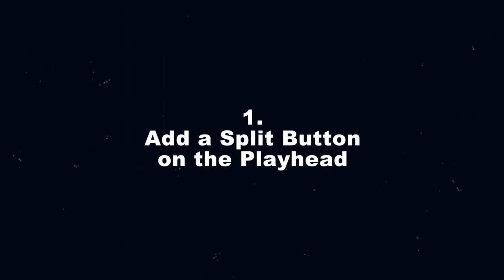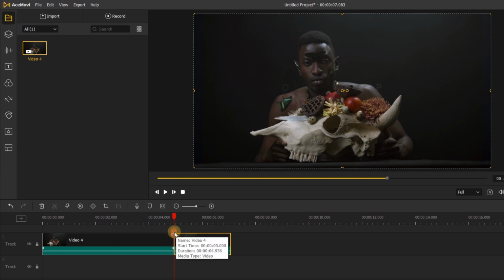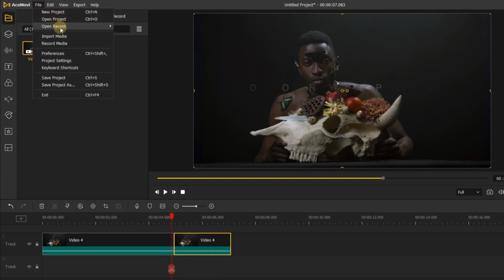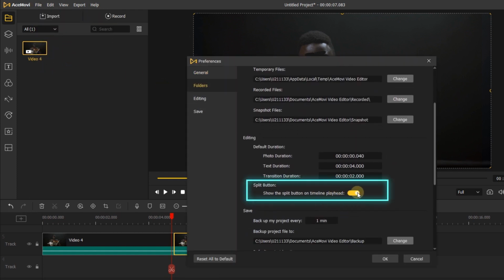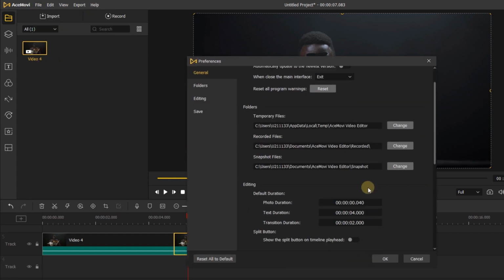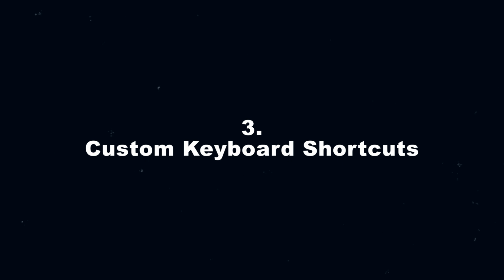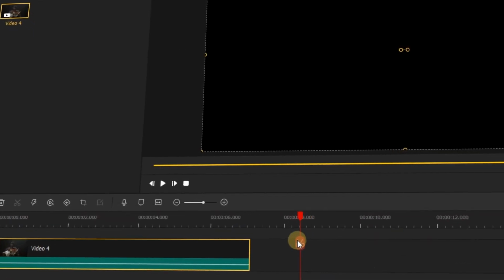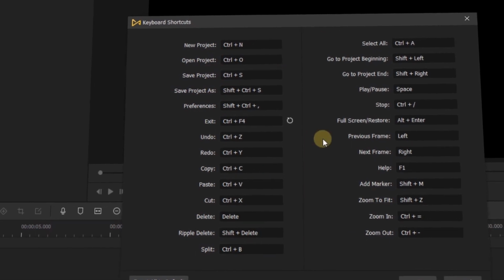New Update | Version 4.9.5 | TunesKit AceMovi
TunesKit AceMovi New version 4.9.5 is here now, with some added updates! The following are all features for this update:

00:00 Get Started
00:16 Split Button on the Playhead
00:55 More Text Templates
01:26 Customize keyboard shortcuts

🎁Get exclusive offers of AceMovi every now and then from our Instagram